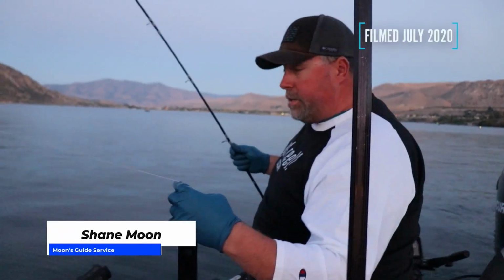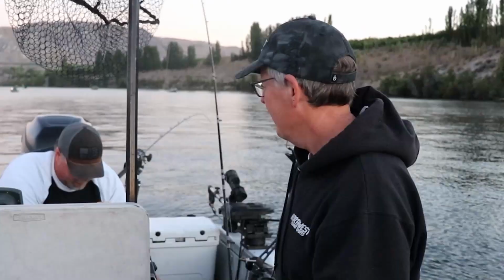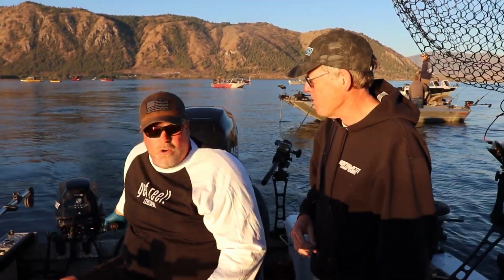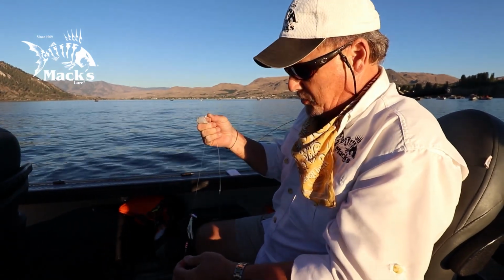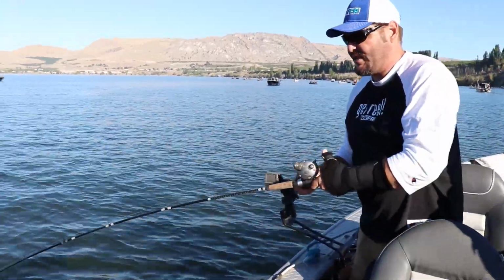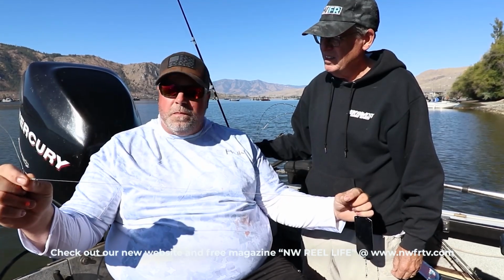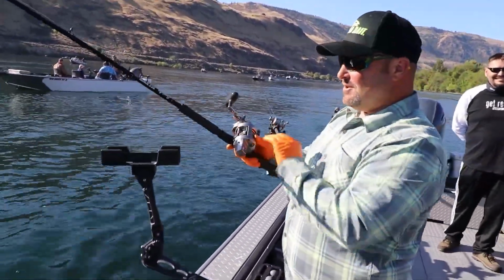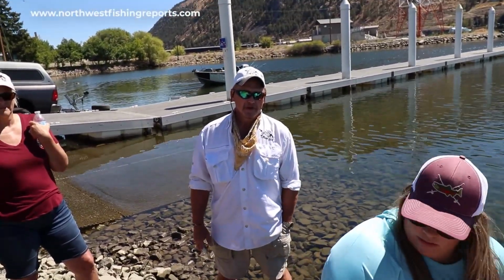Brewster Sockeye Salmon Fishing | Northwest Fishing TV #91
Watch us kick into action featuring Brewster Sockeye, As Shane Moon of Moons Guide Service along with his wife Jill Moon takes us on a guided trip in Brewster, Columbia River, WA, with Northwest Fishing's Rob Holman, Mike Carey, Bobby Loomis, and Kimberly Loomis.

Originally aired on broadcast television.

Special Shout-out:
Shane Moon of Moons Guide Service